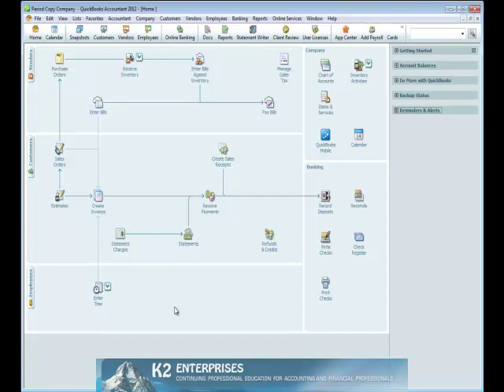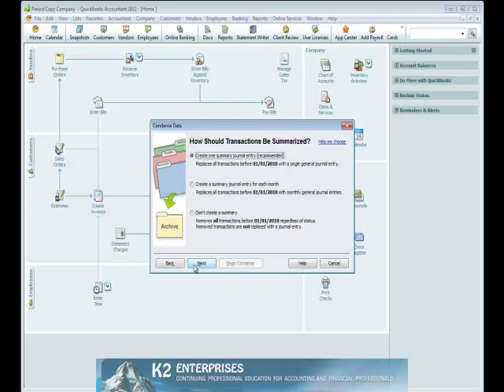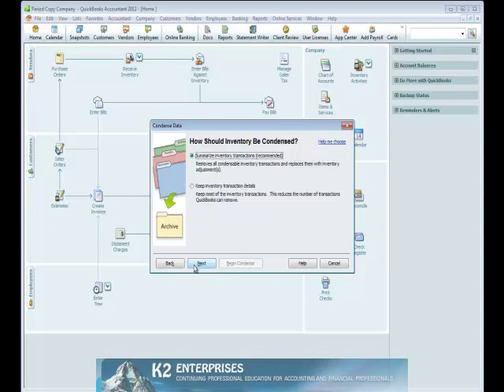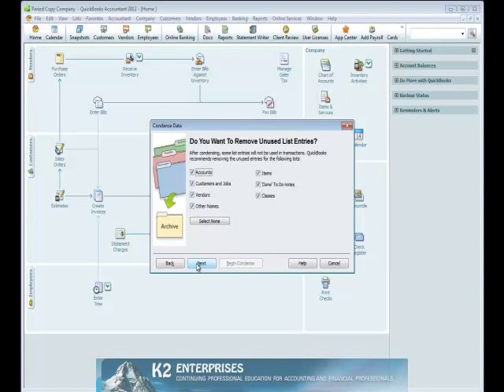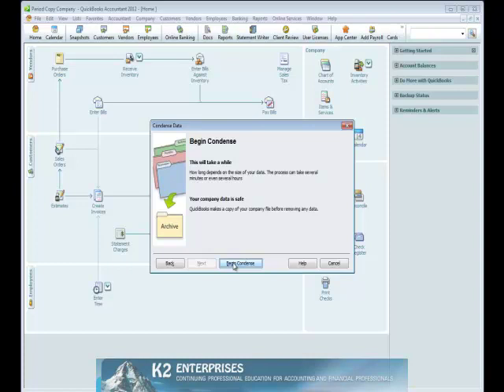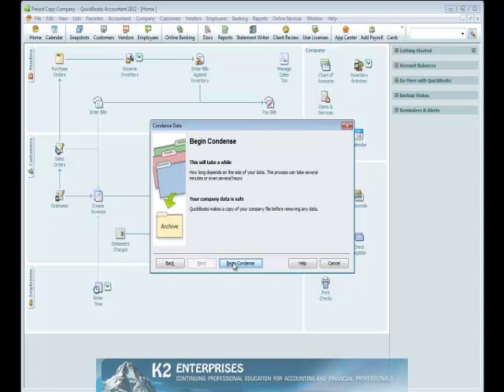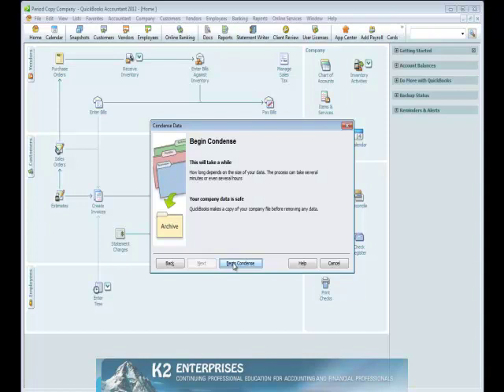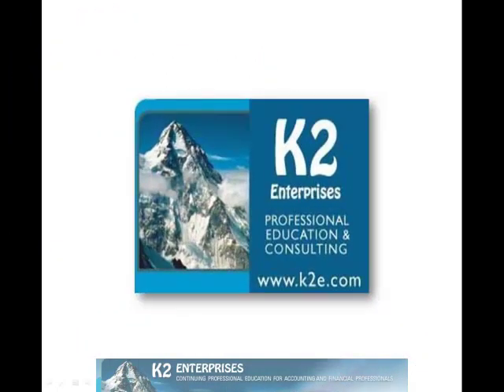Creating A Period Copy Of A QuickBooks Data File.mp4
Accountants both in public practice and in industry increasingly are expressing concern about turning over complete QuickBooks data files to third parties -- including tax auditors -- because there has been no capability to block access to transactions outside the period of interest or under audit. However, beginning with the 2012 release of QuickBooks Accountant, a new feature known as Period Copy allows users to make a copy of the data file that contains only transactions for a specific date range.